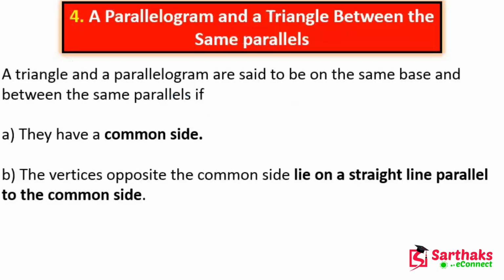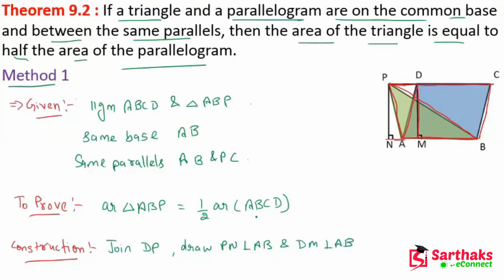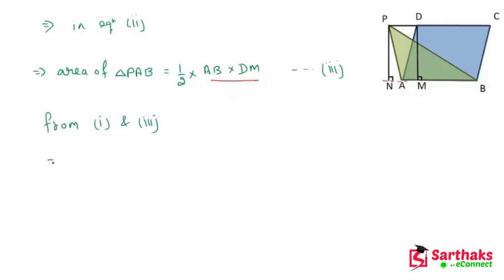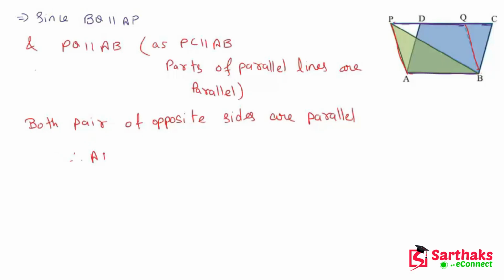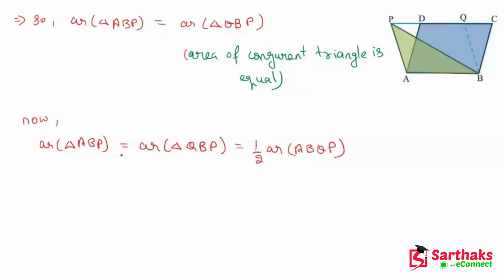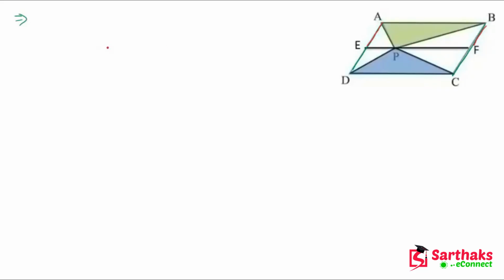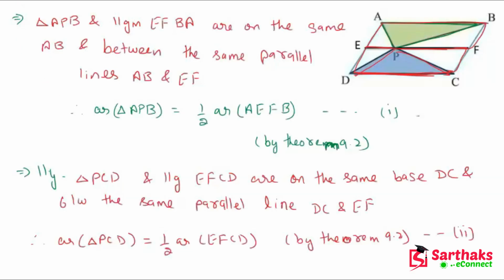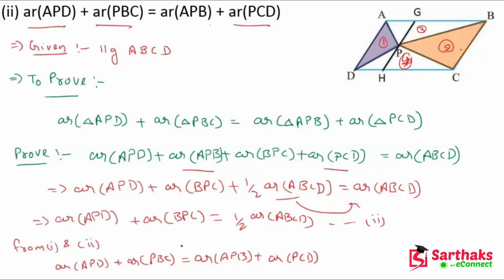Areas of Parallelograms and Triangles L4 | NCERT Class 9 Maths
✔️ Class: 9th
✔️ Subject: Maths
✔️ Chapter: Areas of Parallelograms and Triangles
✔️ Topic Name: Areas of Parallelograms and Triangles Lecture 4

NCERT Class 9 Maths Chapter : Areas of Parallelograms and Triangles Lecture 4